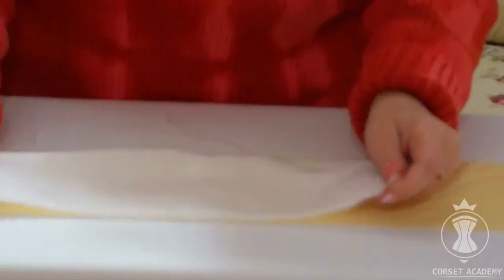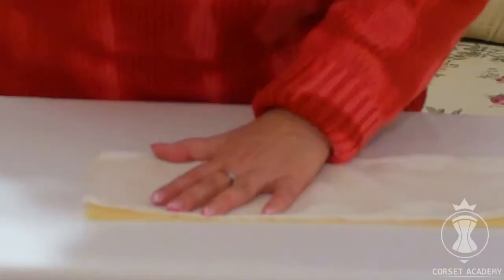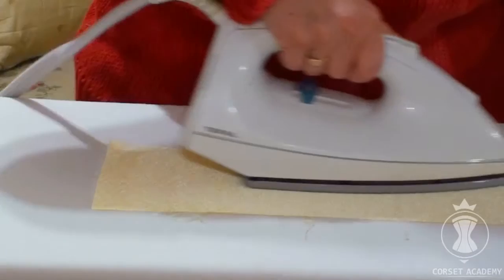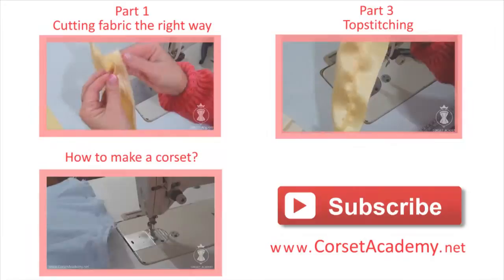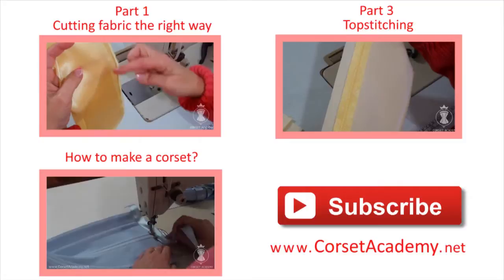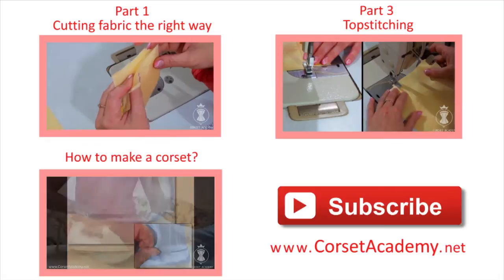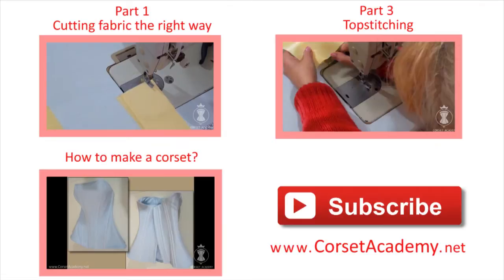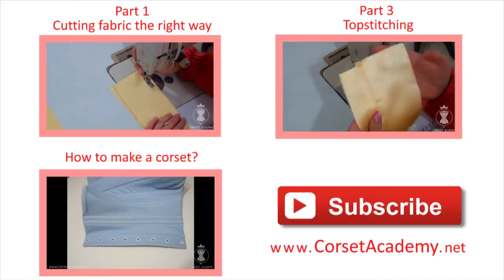Applying fusible interfacing. How to make a corset?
Applying fusible interfacing. ABC of corset #2

is an online portal where you can learn how to create fancy and elegant corset dresses.